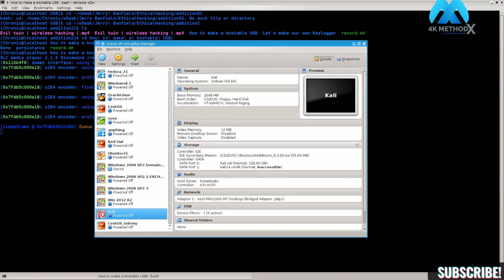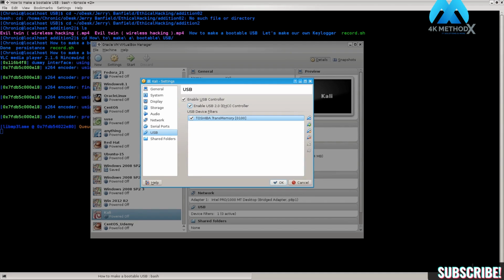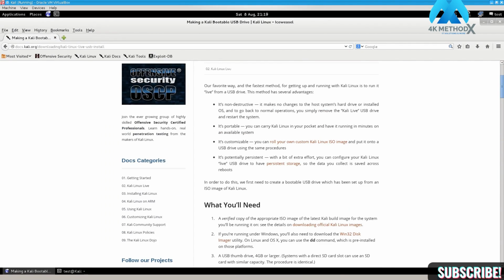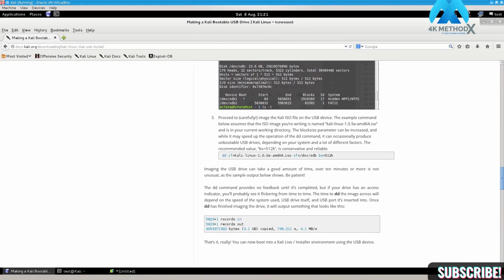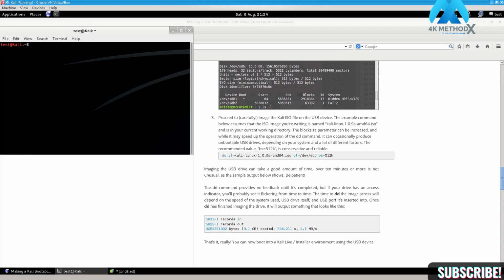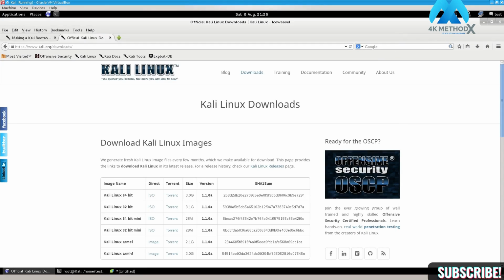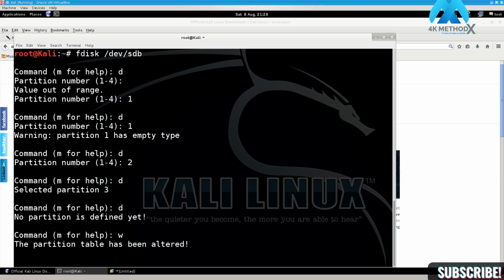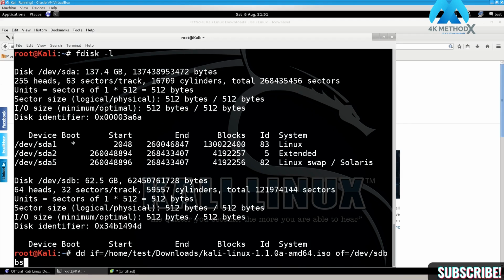Creating a Bootable Kali USB with Persistent Storage (Part 1): Getting Started #18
Learn how to create a bootable Kali Linux USB with persistent storage in this easy-to-follow tutorial!

Kali Linux is a popular Linux distribution used for ethical hacking and penetration testing. With persistent storage, you can save your changes and customizations to the Kali USB drive, so you can pick up right where you left off the next time you boot up.

In this tutorial, you will learn how to:

    ✅Download and install the necessary software
    ✅Create a bootable Kali Linux USB drive
    ✅Add persistent storage to the Kali USB drive
    ✅Boot up from the Kali USB drive